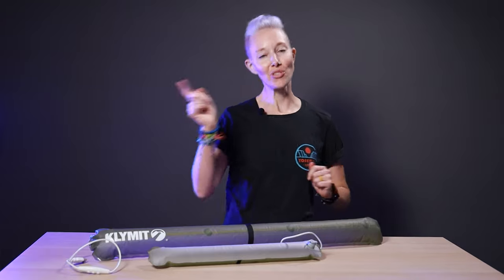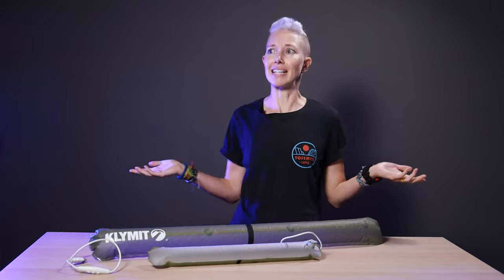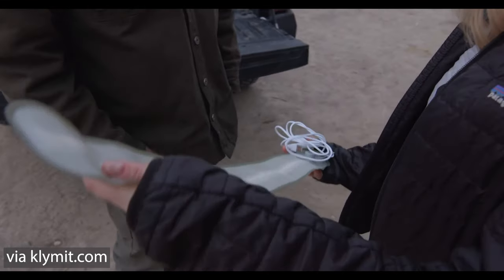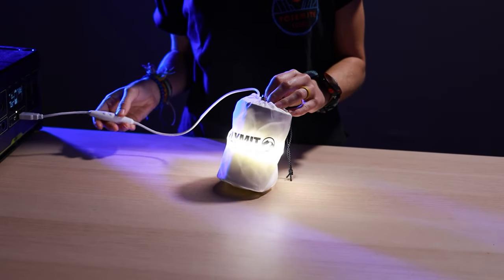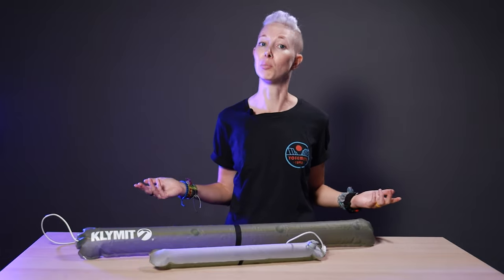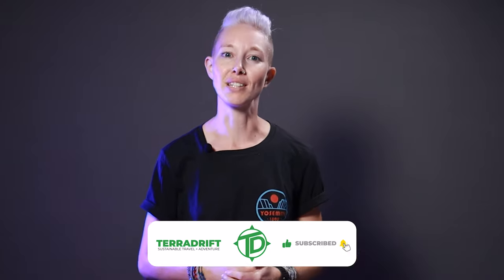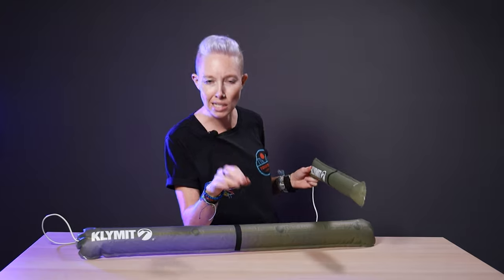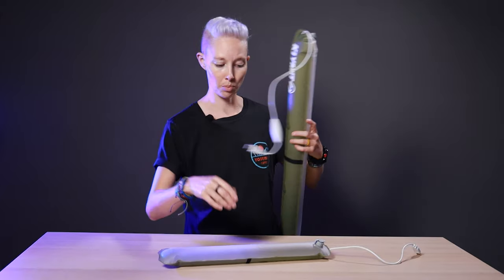Klymit Everglow Light Tube - A Rollable, Inflatable Tube Light For Camping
Thanks to Klymit for supplying the Everglow Lights Tubes for this review. (paid link)